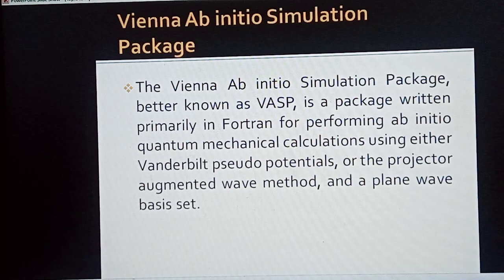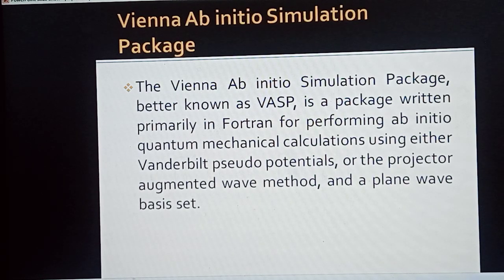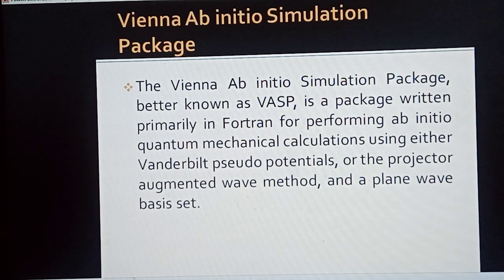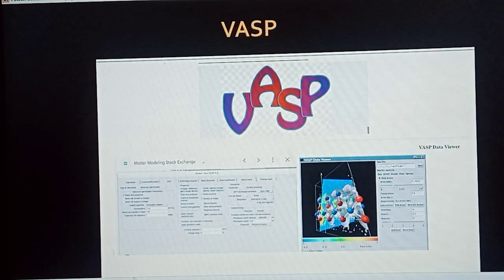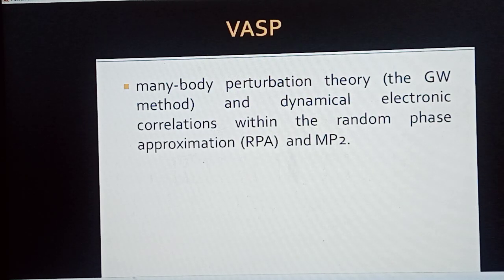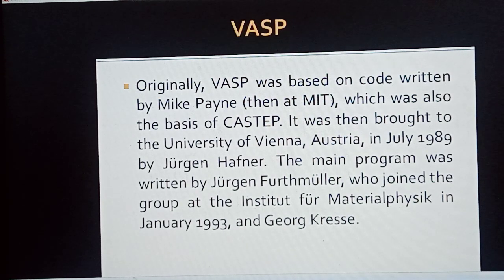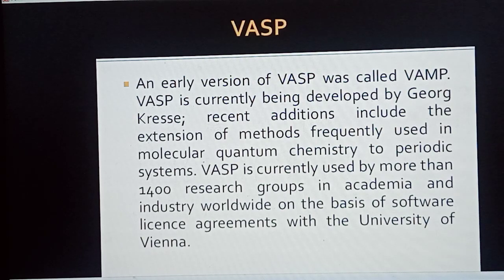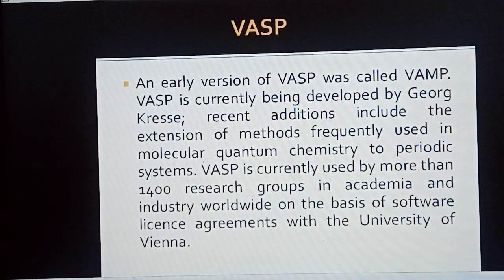VASP Tutorial | Vienna Ab Initio Simulation Package | DFT Calculation with Vasp | Software in DFT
Vienna Ab Initio Simulation Package (VASP) is software, which is used in Density Functional Theory to perform theoretical Calculations. The Vienna Ab initio Simulation Package, better known as VASP, is a package written primarily in Fortran for performing ab initio quantum mechanical calculations using either Vanderbilt pseudo potentials, or the projector augmented wave method, and a plane wave basis set.